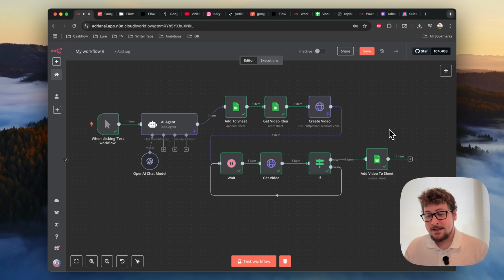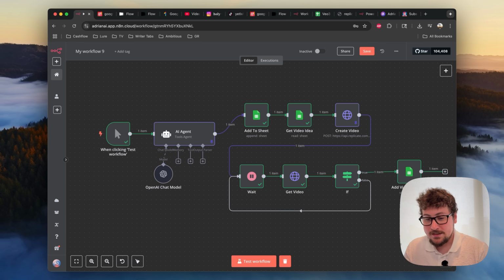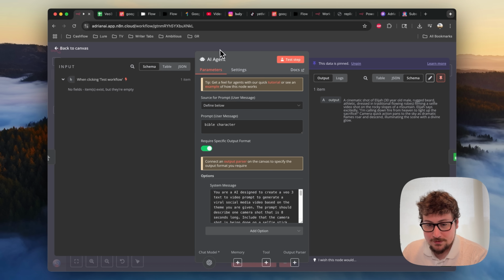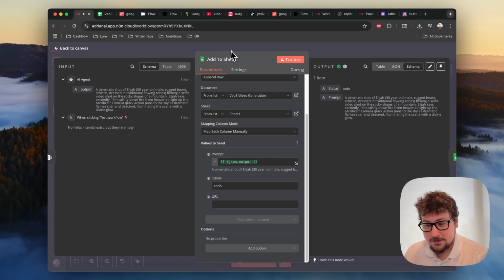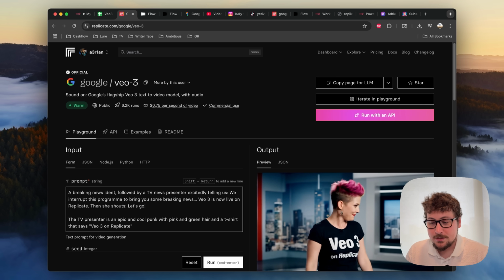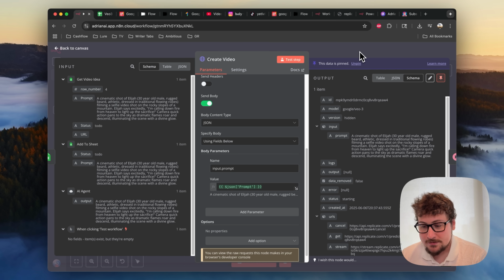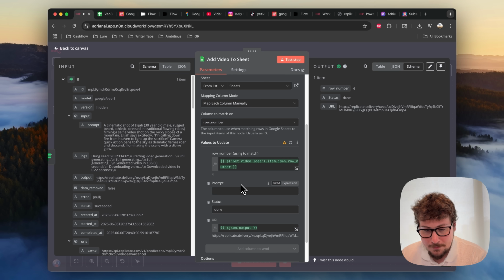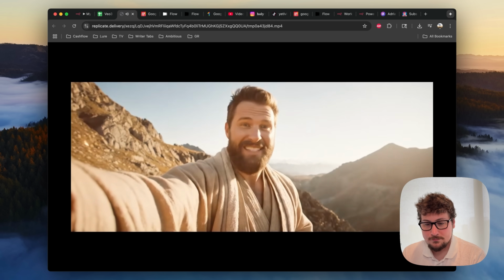Generate Veo 3 Viral Videos Automated With N8N! (No Code Beginner AI Agent Tutorial)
This video details how to generate viral ai videos in an automated fashion using the no code platform N8N and replicate's veo3 API.

All the prompts and .JSON template file on this Google Doc

Timestamps
00:00 Intro
00:46 Why its better than ChatGPT
00:22 Gaining 100k+ followers with VEO3
1:51 Using Veo3 with Flow
3:15 N8N Automation Overview
4:17 Step by Step N8N Automation
15:00 Results
15:18 Outro